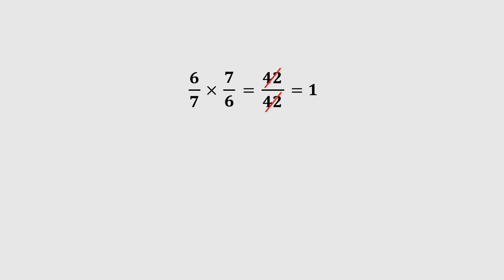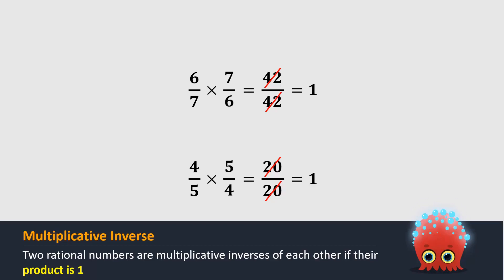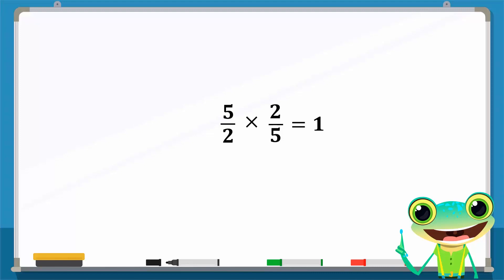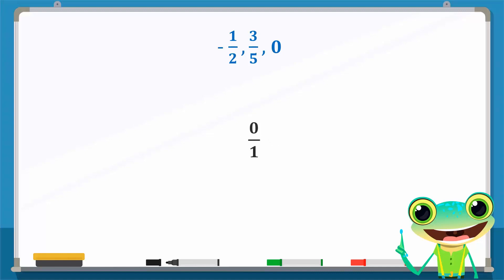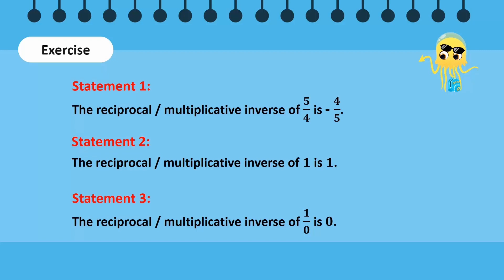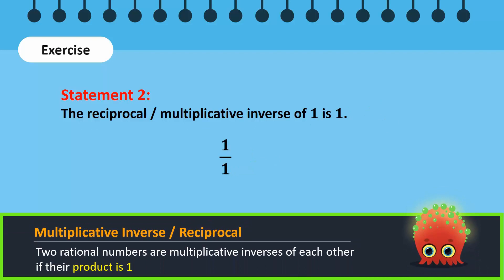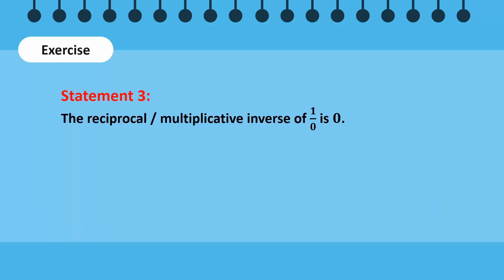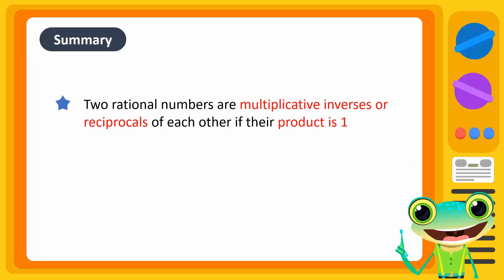Reciprocal and Multiplicative Inverse of a Rational Number - English || Learn Smart Pakistan